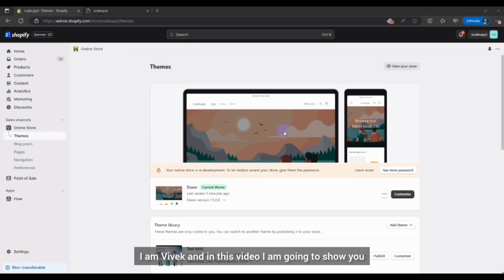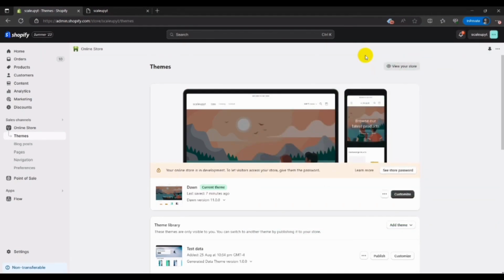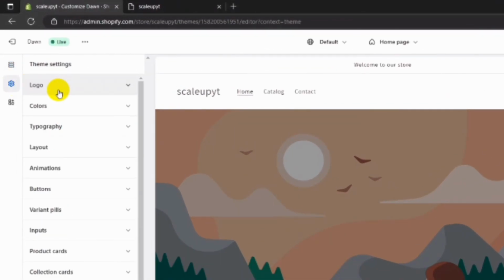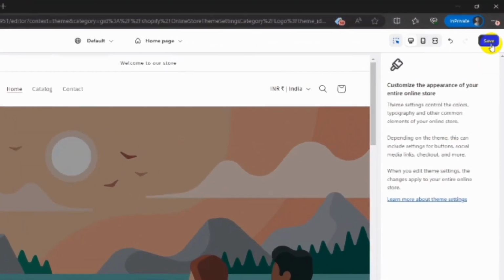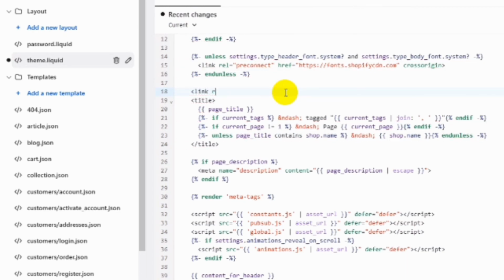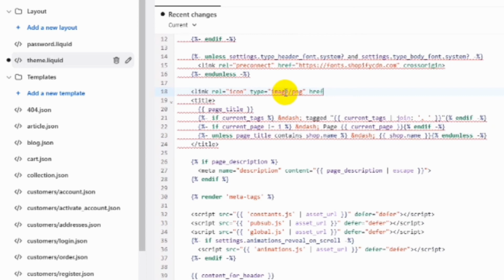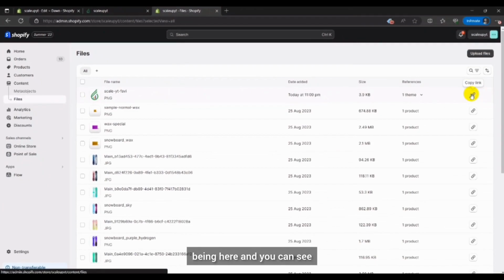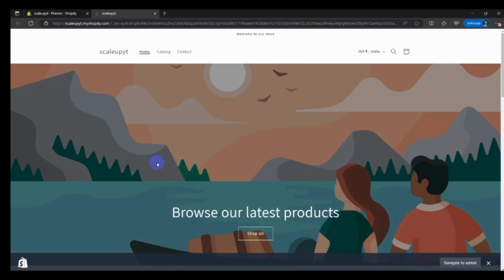How to add favicon in your Shopify? | Shopify Tutorial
In this video we will walk you through the simple steps to add favicon in your Shopify store. We will show you two methods by which you can add favicon for your Shopify online store.

You will learn following topics in this video -
1. Favicon Basic: Learn basic things about favicon & why it is important to add favicon for your website
2. Add favicon from theme settings: Learn how to add favicon using the theme settings option from Shopify admin.
3. Add favicon using custom code: Learn how to directly add favicon in theme file.

0:00 Welcome
0:25 Brief intro of favicon
1:18 Add favicon using theme settings
3:18 Add favicon using custom code